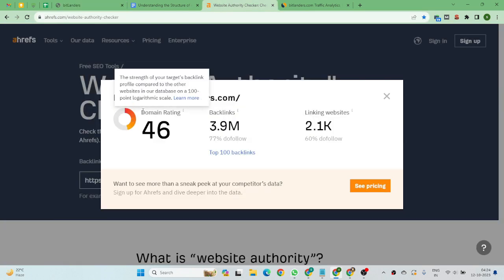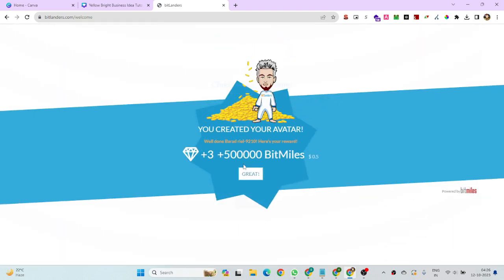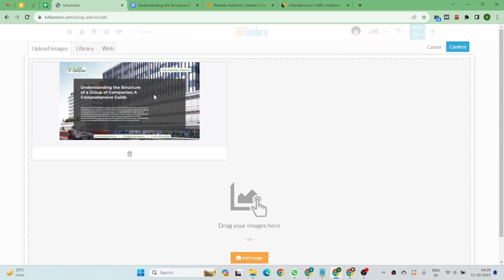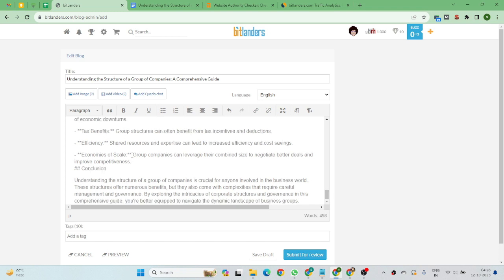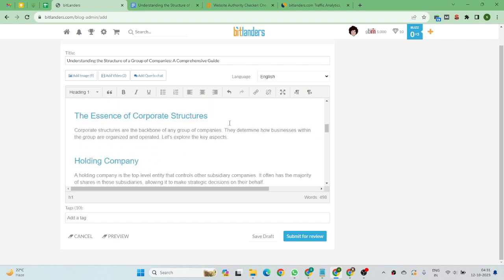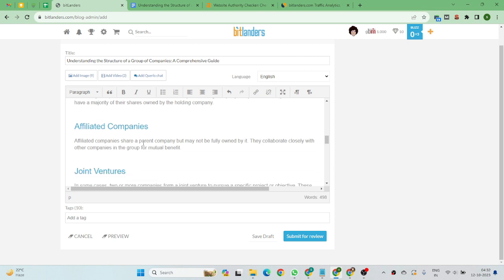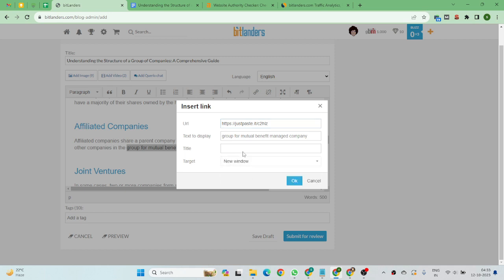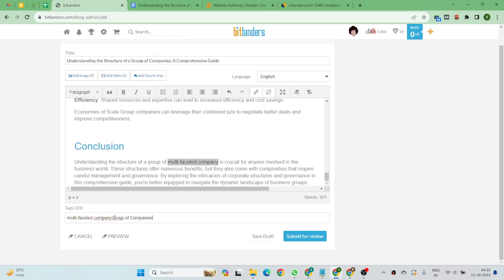Article Submission Backlink | 45+DR Heavy Traffic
DA 50+ DR 45+ Article Submission Backlinks - Instant Approval Backlinks 2023 - Increase Website Traffic @dml-training

In this video, I will provide you a list of article submission backlinks from where you can create High-Quality backlinks for your website.

If you want to get high-quality article backlinks for your website, understand that link building is an important part of SEO. Using article submission sites is one tactic you can use to build links and improve your site's ranking. In this video, we'll list the best article submission sites to help build links for your website.

So, with keeping in mind, we are going to talk about an unlimited high DA Do-follow backlinks list in 2023 which will help you boost your website traffic and DA / PA